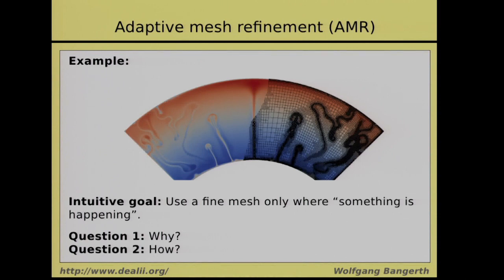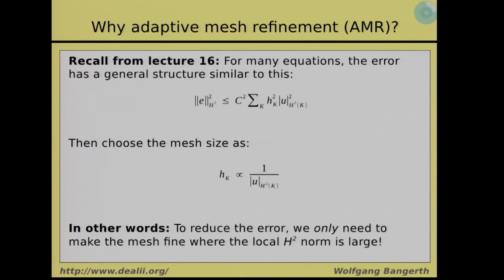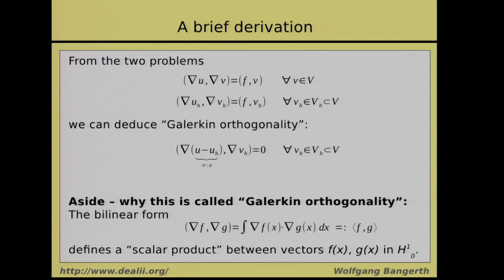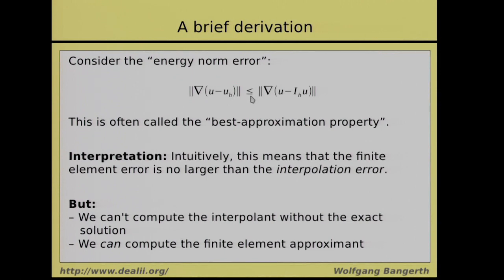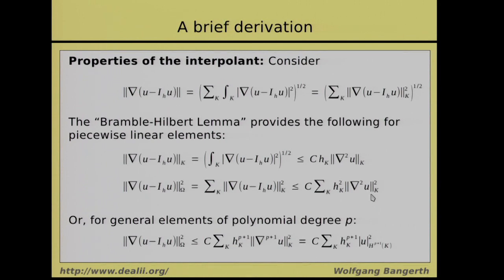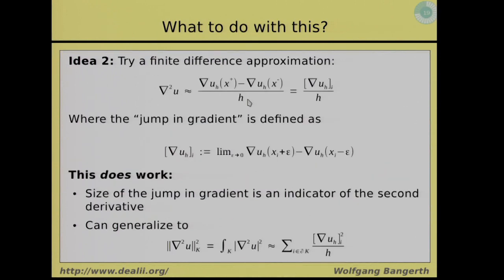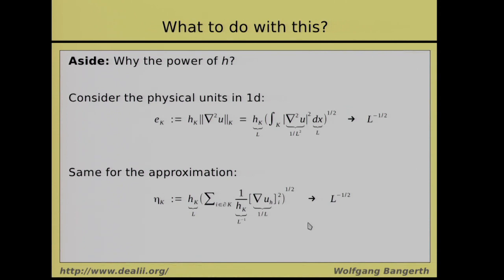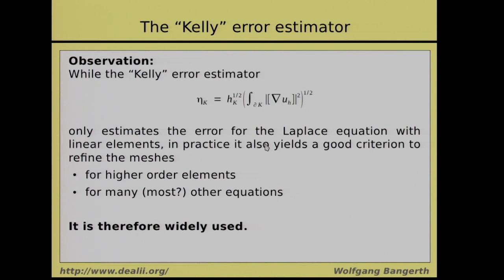Finite element methods in scientific computing: Lecture 17.25